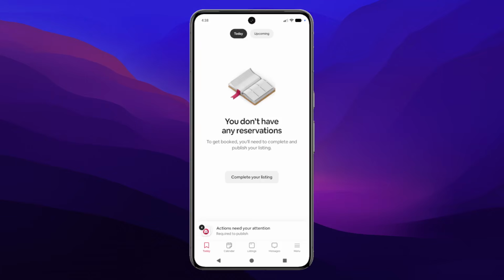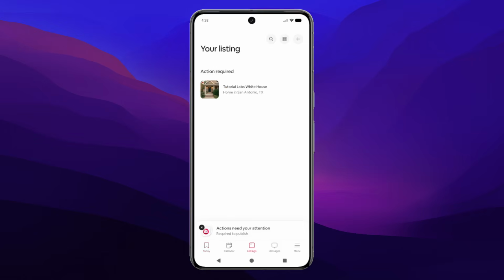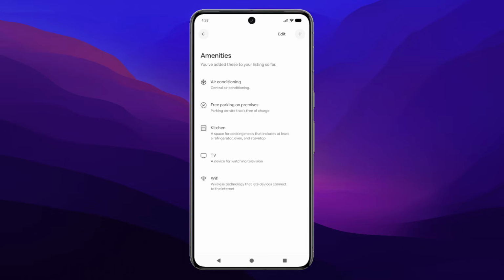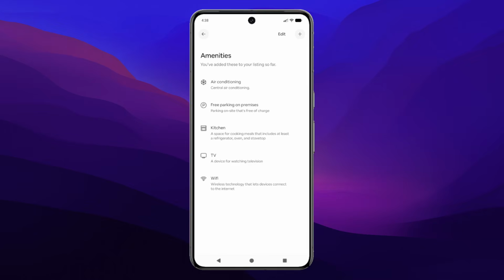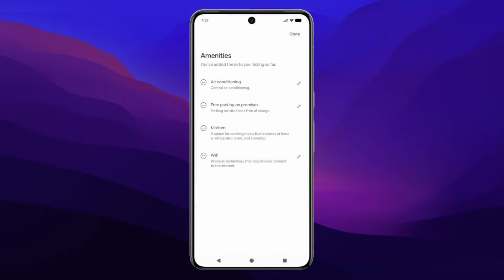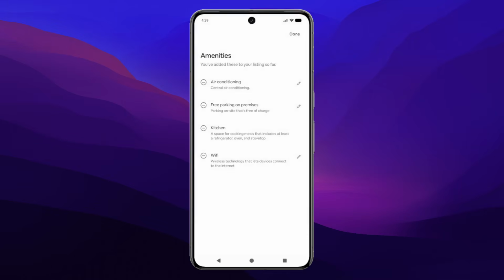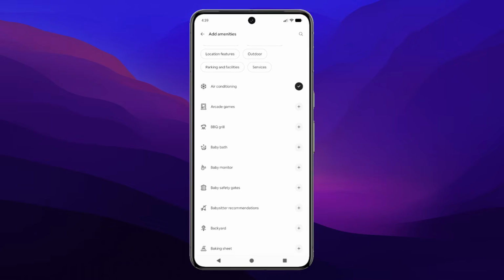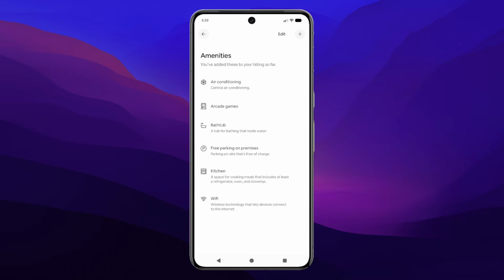How To Update Amenities On An Airbnb Listing (Full Guide 2026)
In this video, you'll learn update Airbnb listing amenities, how to add amenities Airbnb, edit Airbnb property features, manage amenities on Airbnb host, change Airbnb listing details, setup new amenities Airbnb account, enable amenities for Airbnb guests, full guide updating Airbnb amenities, add new features Airbnb listing, Airbnb host guide amenities update, steps to modify Airbnb amenities, how to change Airbnb services offered